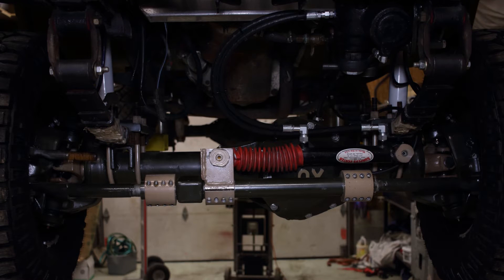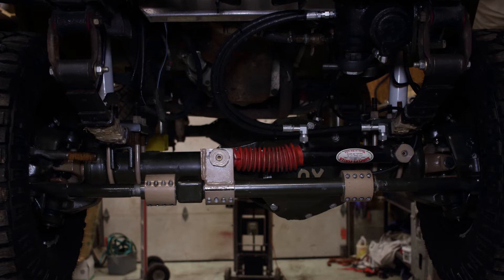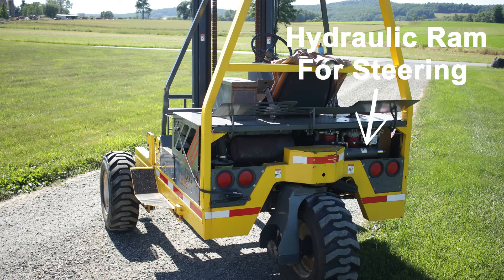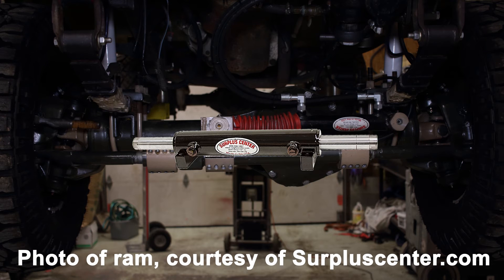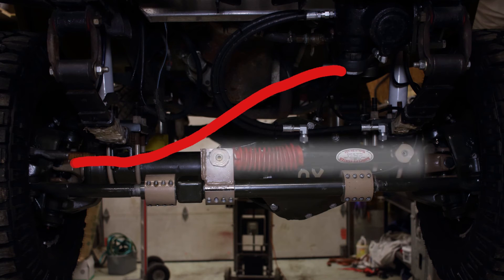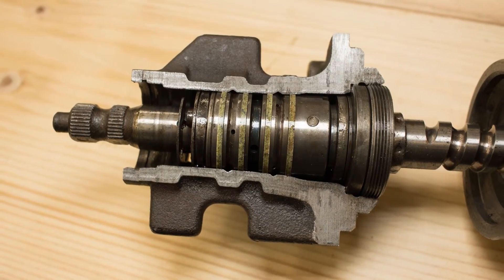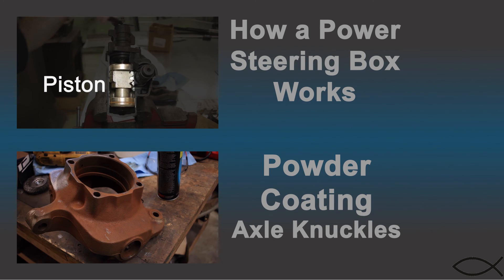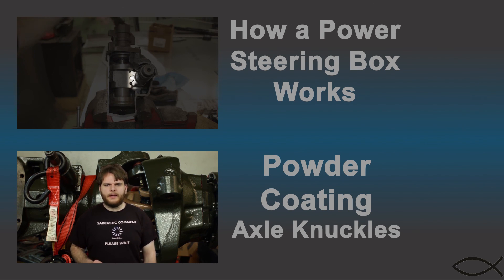What Is Hydro Assist/Full Hydro Steering 610BOB's Builds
What is hyrdo assist, aka hydraulic assisted steering. What is full hydro steering, aka full hydraulic steering.